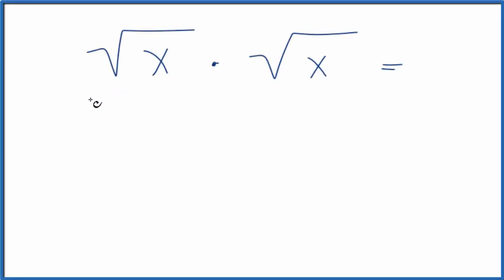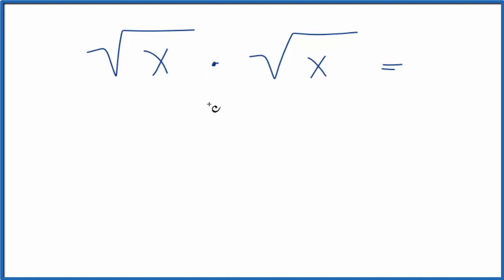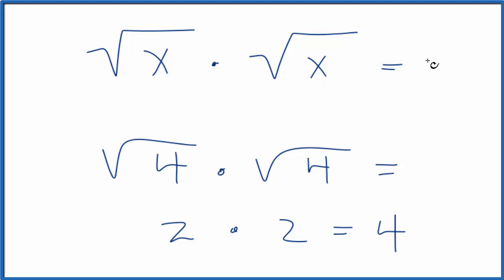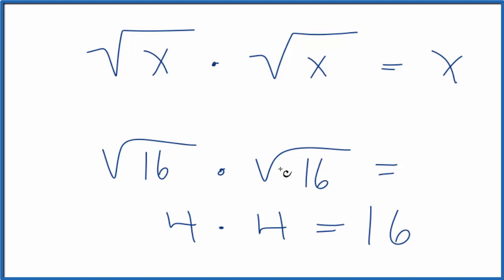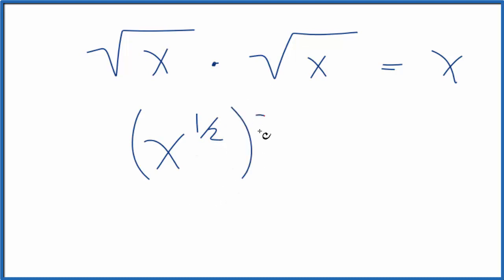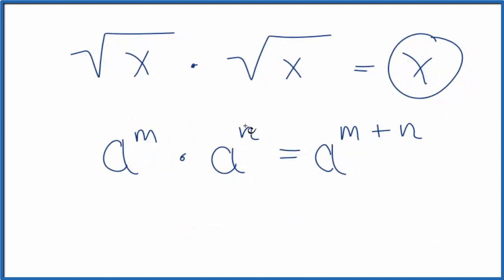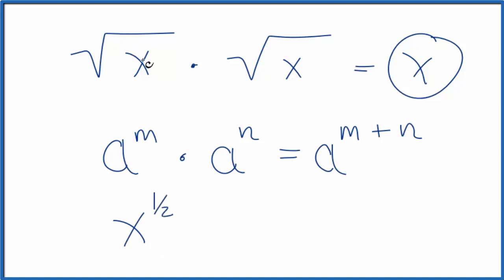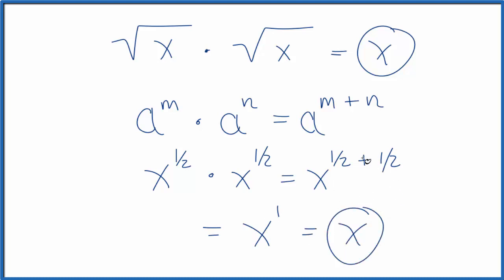Square Root of x times Square Root of x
There are several ways to find the square root of x  multiplied by the square route of x.  First we could put numbers in for x and try and see the pattern.

Second, we could think of the square root of x as x^1/2 power.  Now we can represent the square root of x times the square root of x as:

(x^1/2)2

the exponents are multiplied together, 1/2 times 2, and we get 1.  So x^1 power, or just x.

Finally, when we could us the power rule for exponents, which tells us that wen we multiple like terms, the exponents are added together.  For  x^1/2  times  x^1/2 , we have the exponents 1/2 + 1/2 and that gives us 1. Therefore we get x^1 or just x.